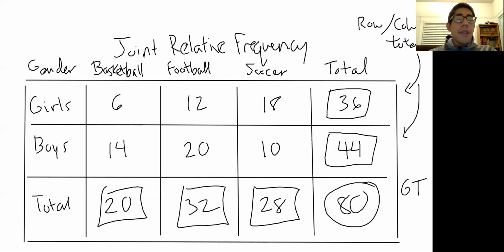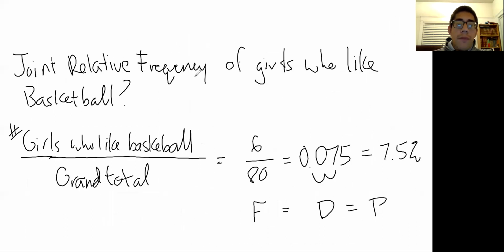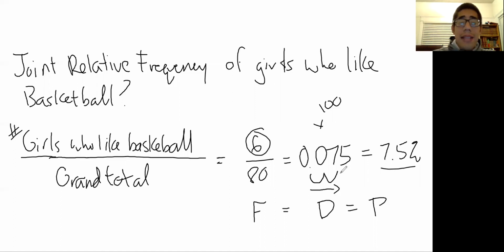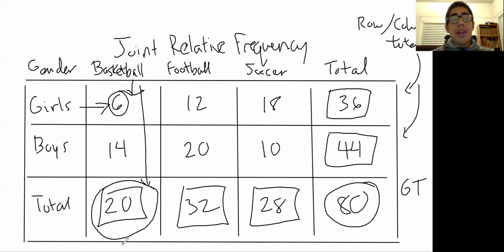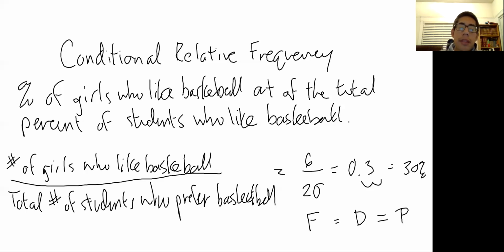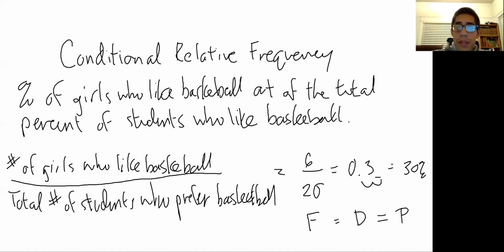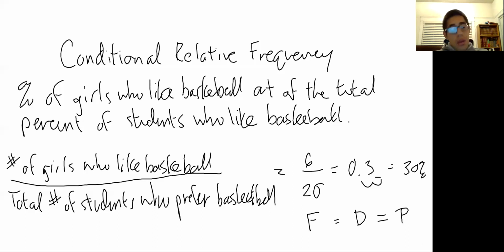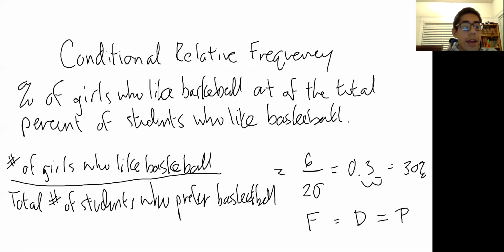8.2 Relative Frequency